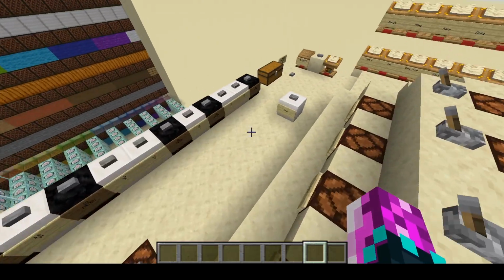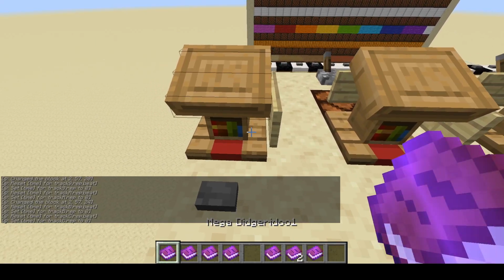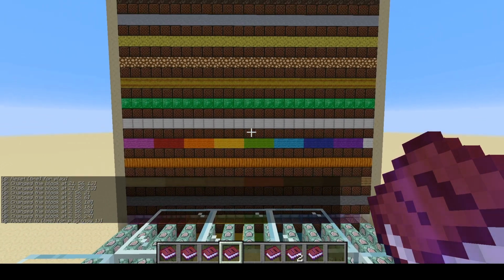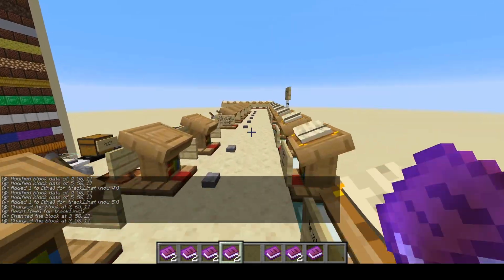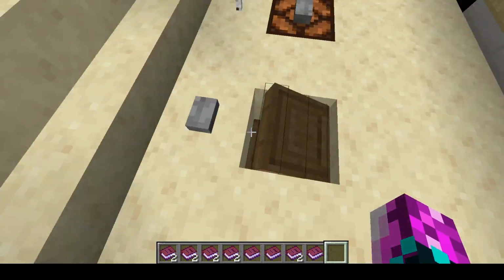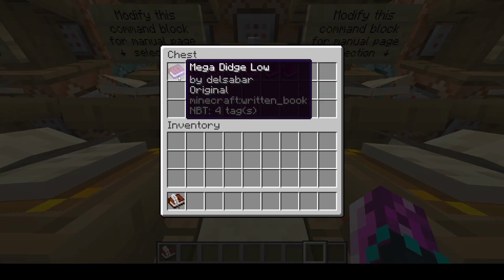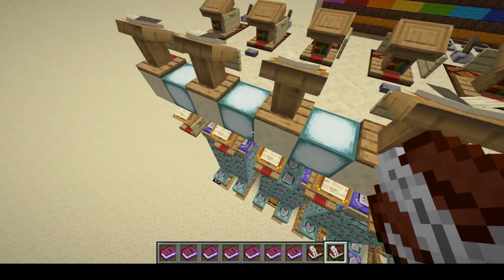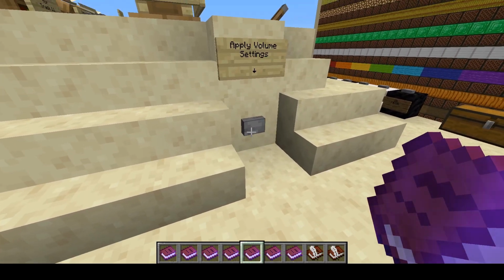I made a Jukebox to play any song in Minecraft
Using books and command blocks, you are now able to write and play any song in Minecraft. Supports up to 12 tracks playing simultaneously, Volume control for each instrument, Tempo control, and Repeat functions.

How to play a song: 0:54
How to set the tempo: 2:55
How to change volume: 3:49
How to write a book: 4:57
How to repeat: 6:19
How to manually set page to read: 7:43
Megalovania: 12:01

Created by me, Delsabar. A thank you to my wife for helping me understand music a bit and writing the arrangement for Megalovania. Feel free to modify it however you like, but please give credit if you post anything with it.